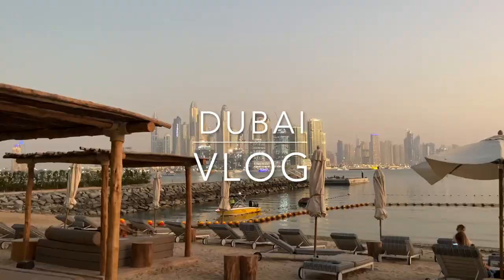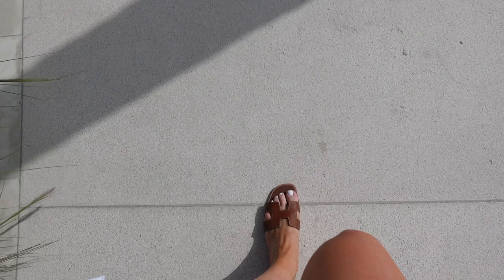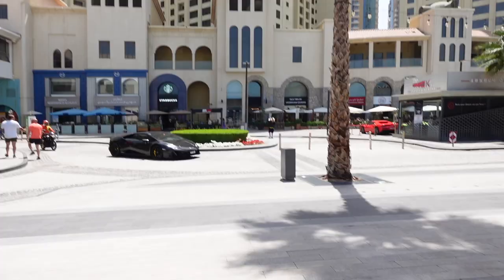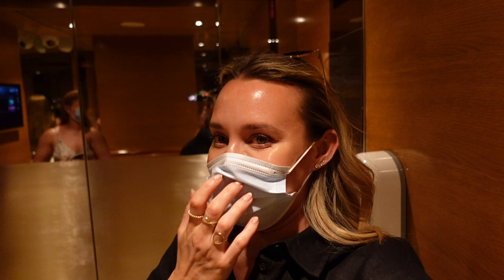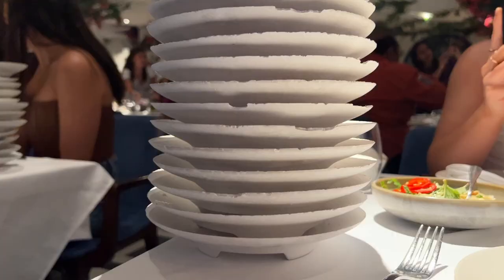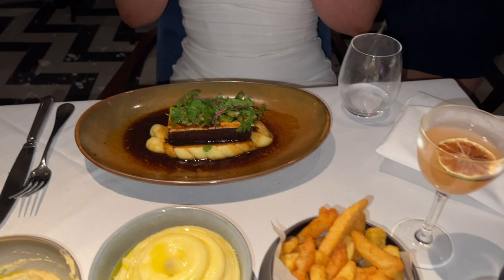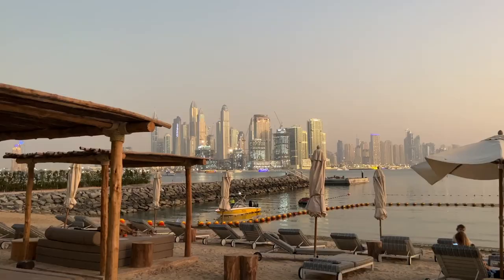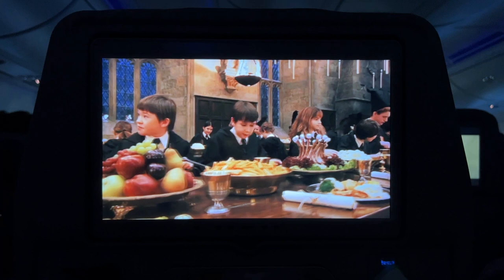DUBAI VLOG!! | GIRLS TRIP!! | Freya Killin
DUBAI VLOG!!

Hey guys,
Loves,
Freya xxx